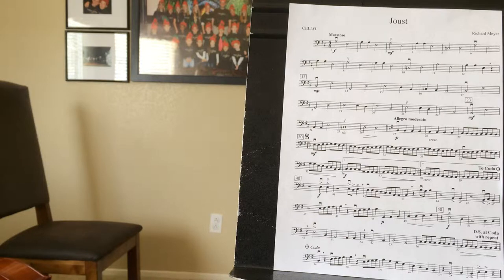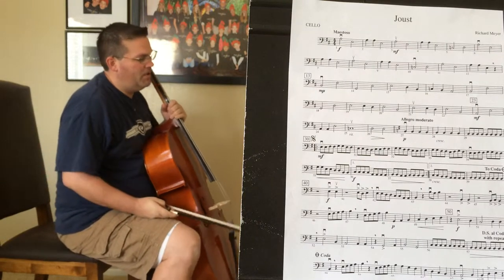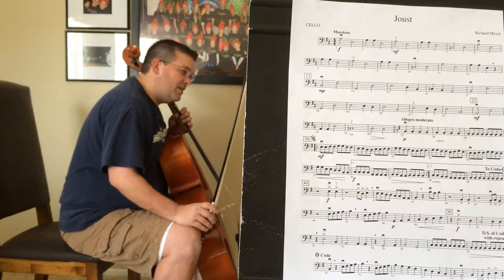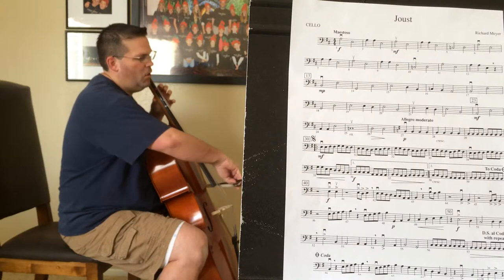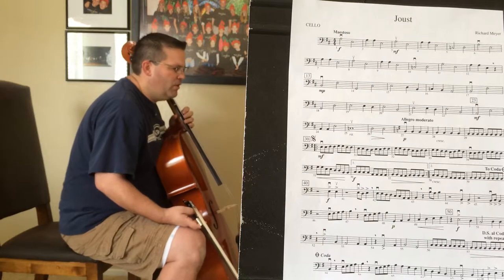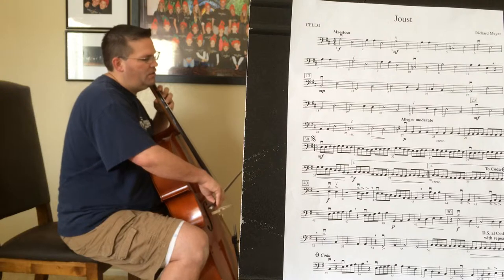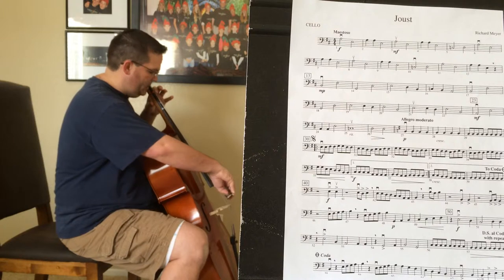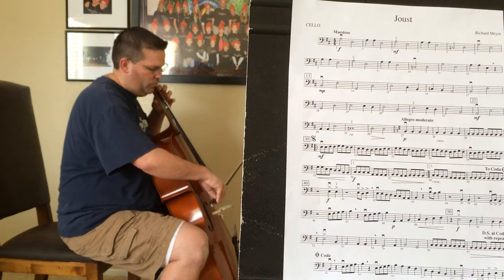Joust Cellos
Description